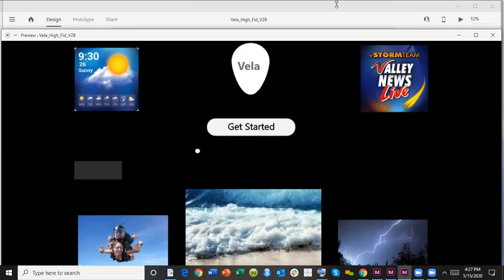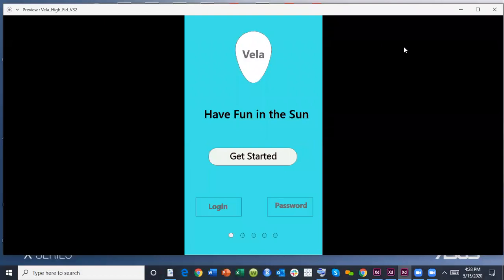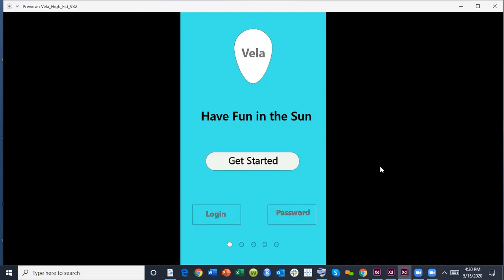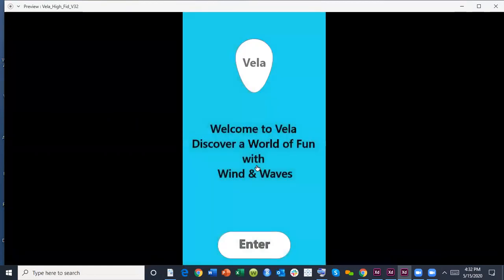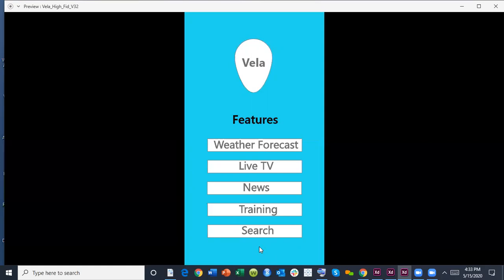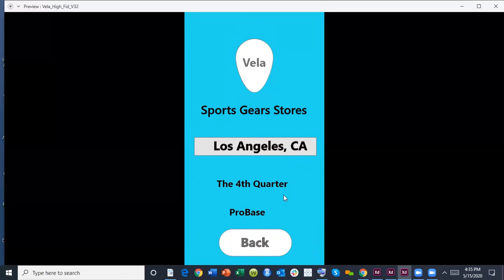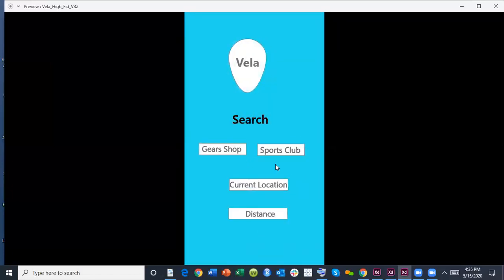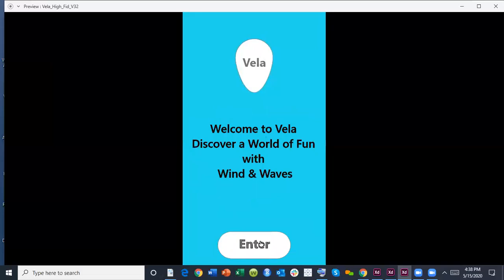Zoom Project - Vela App (New Product) | Uexcel Labs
Zoom Project - Vela Software App (New Product) for desktop and mobile devices.

It is a Weather App for Wind and Water Sports Lovers - created using Adobe XD on Microsoft Windows 10 (recorded using Zoom). It is an App for those who like to have fun with wind and water.

This app is a work in progress as I start my new career as an app designer. It shows how you can use different features of the Adobe XD tool to develop high-fidelity prototypes of both desktop and mobile versions of the app and then navigate through it.

Please share your thoughts and opinions with me in the comments section below.

* Tubebuddy (To boost viewership): Use this tool to go viral, rank higher in search results and get more views and subscribers.